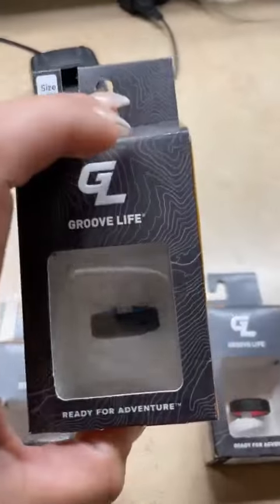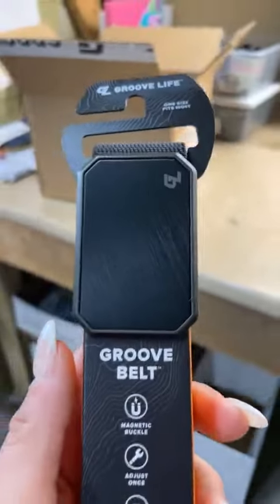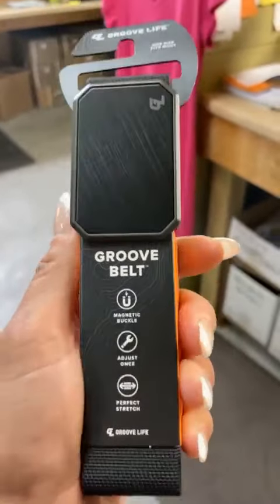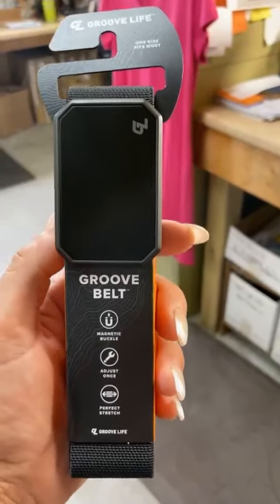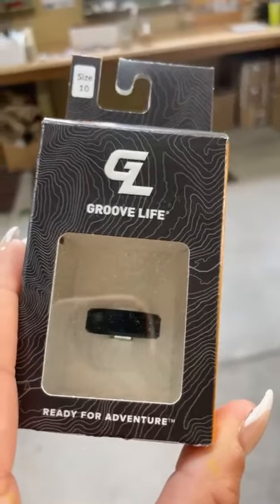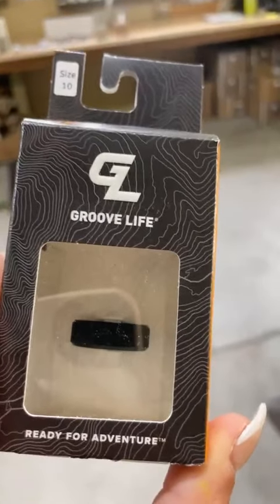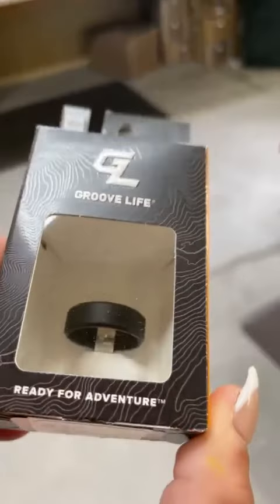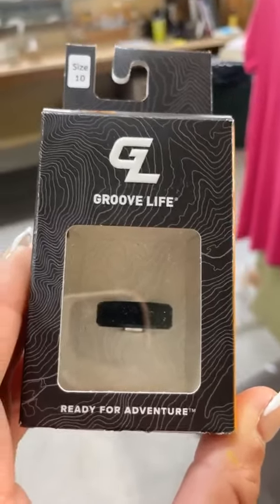Groove Life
Restocked sizes - Groove Rings and Groove Belts